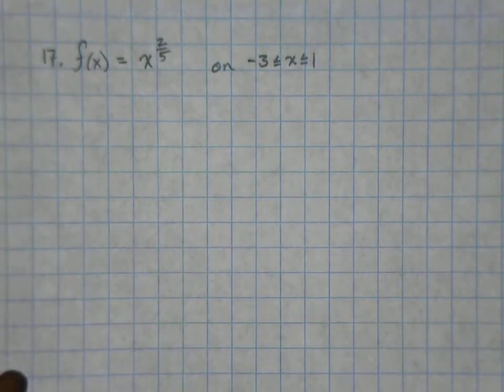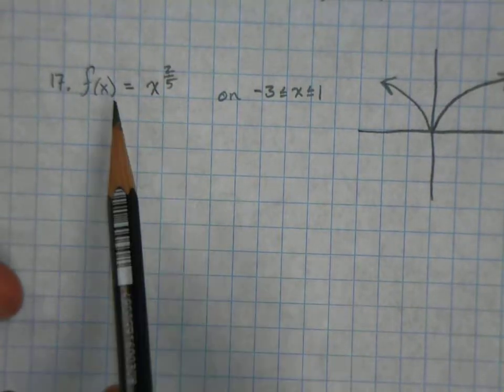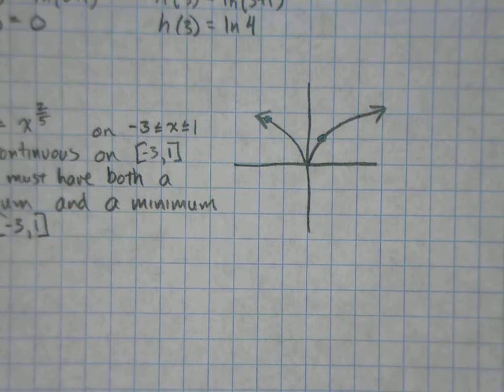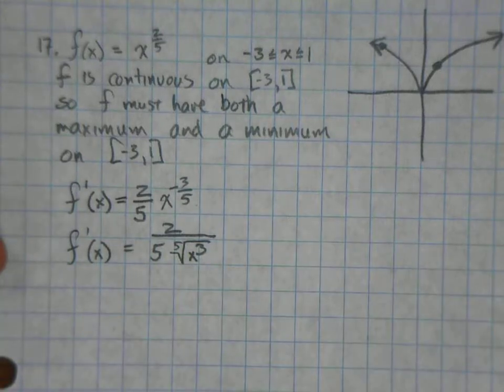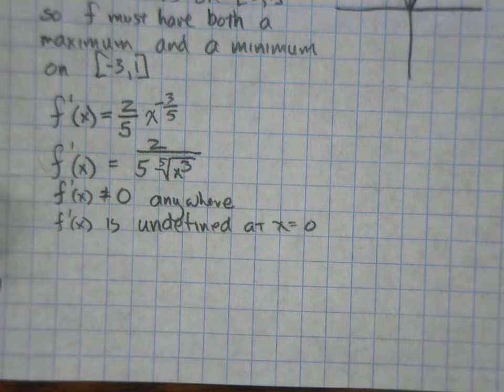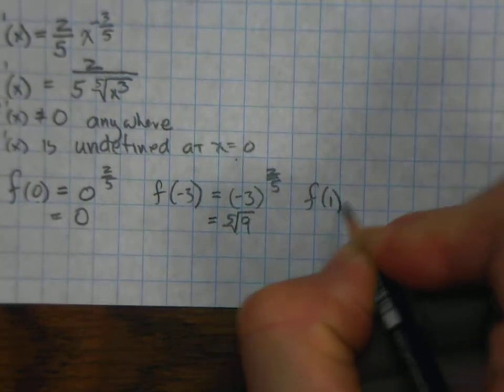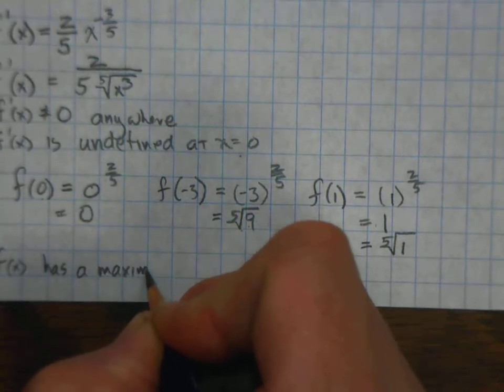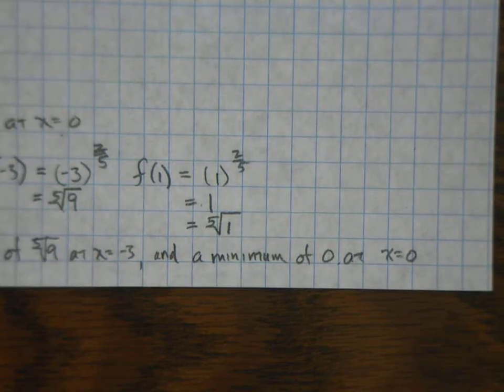Extreme Values From Equations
Here I run through a problem, from continuity through the extreme value and where they occur, given an equation of a function and an interval.